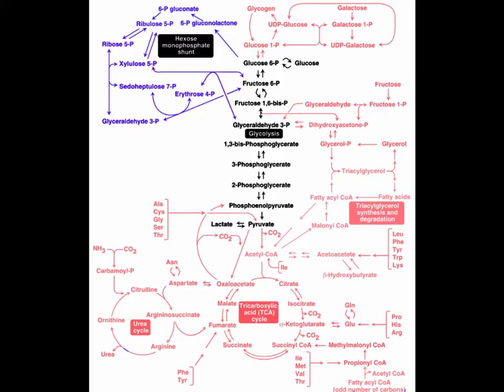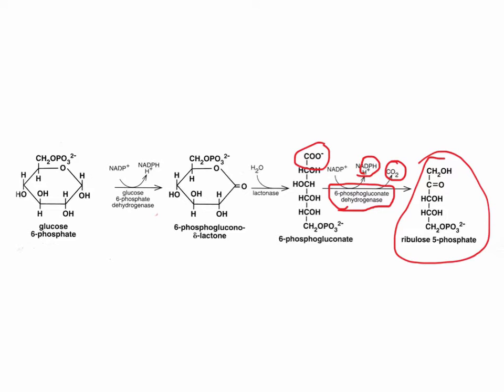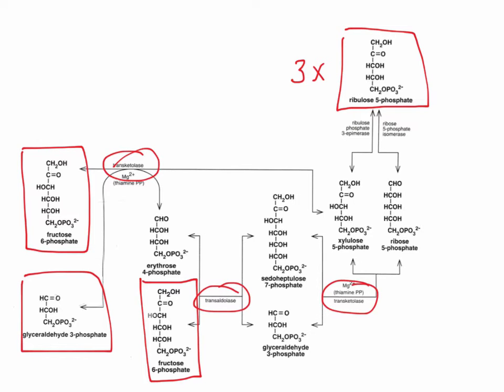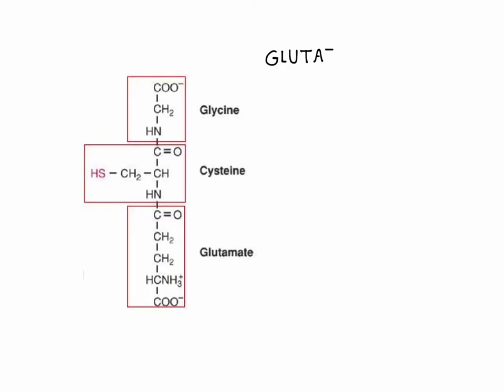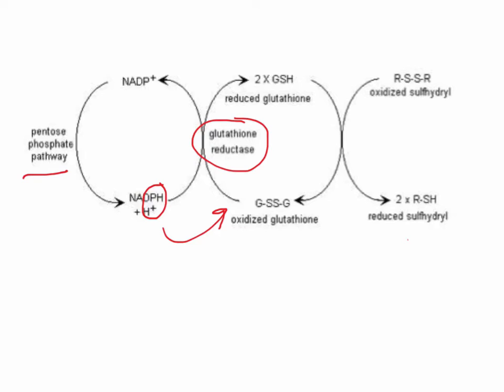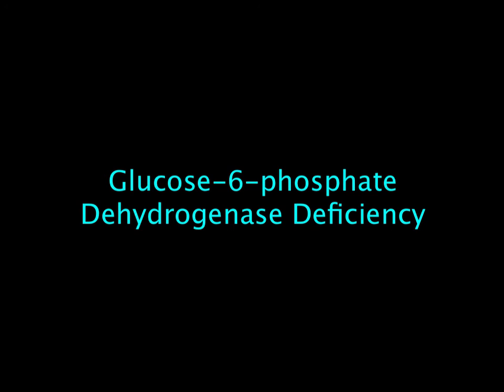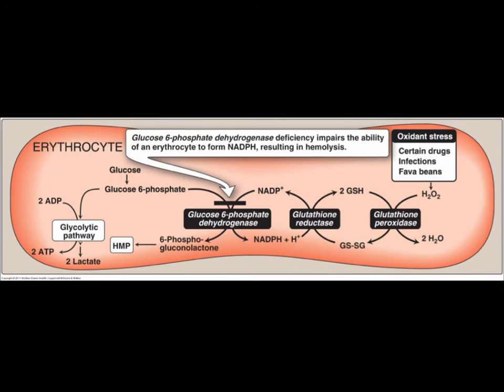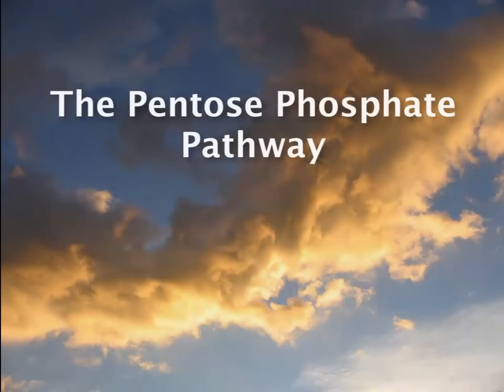9 Pentose Phosphate PAthway